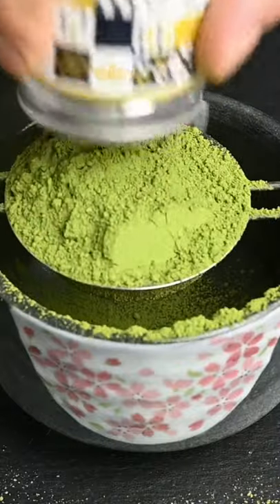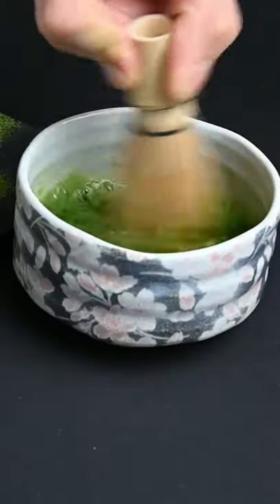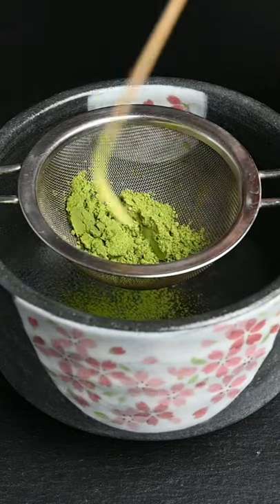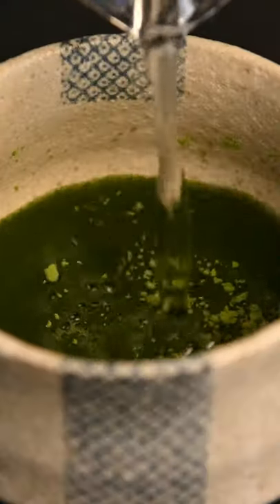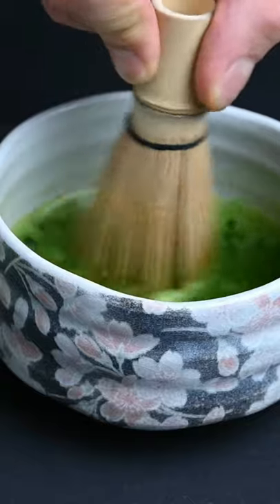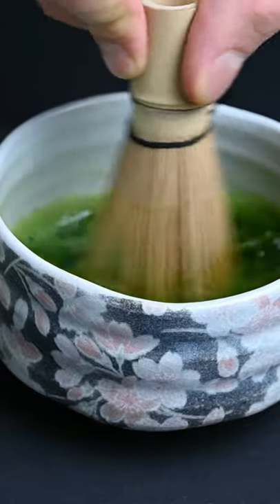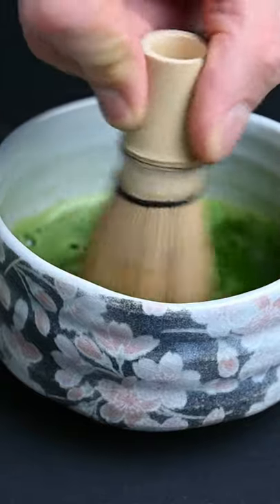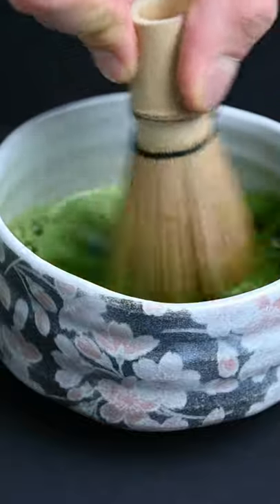Don't Use Too Much Matcha